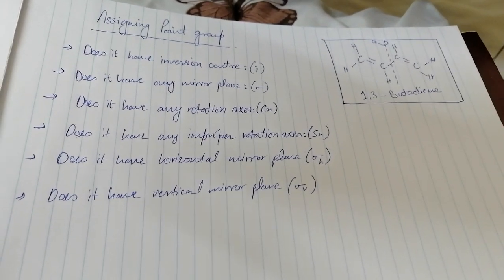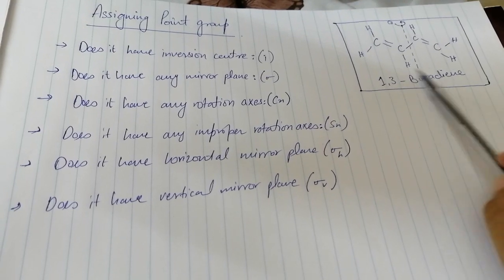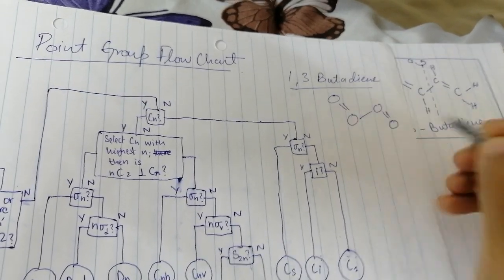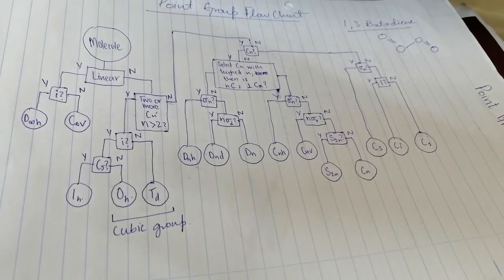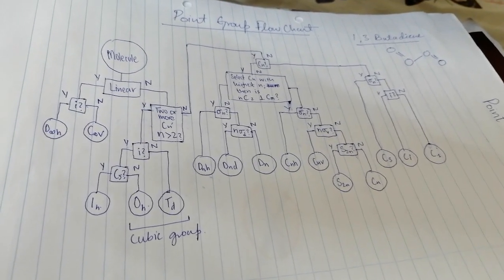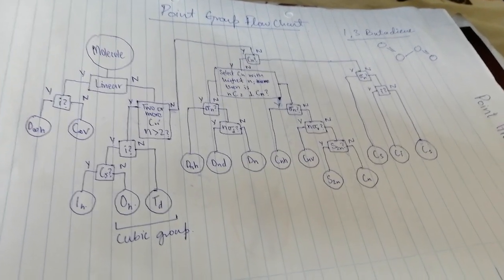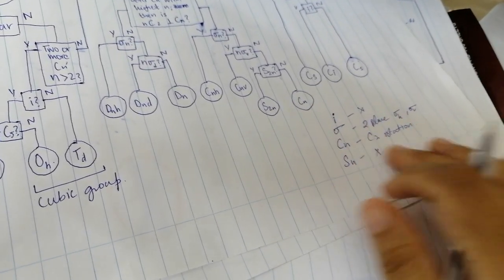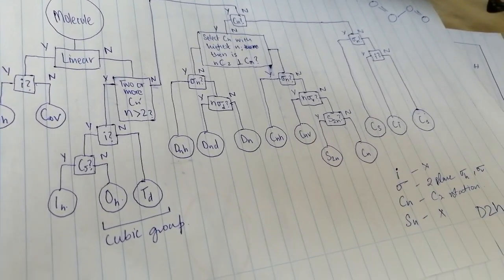Point Group Symmetry: Assigning 1,3-Butadiene's Point Group | Inorganic Chemistry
Join us on a journey into the intricate world of inorganic chemistry as we unravel the point group symmetry of 1,3-butadiene. In this tutorial, we guide you step-by-step through the process of assigning the point group of 1,3-butadiene using symmetry elements and operations.

Learn how to identify the symmetry operations present in the molecule and apply them to determine its point group. With clear explanations and helpful visuals, this video is perfect for students and enthusiasts seeking to deepen their understanding of molecular symmetry. Watch now and conquer the challenge of assigning point groups in inorganic chemistry!

ABOUT MY CHANNEL:
Hi! I’m Rubbia Khalid. On my channel, you will find Educational Videos. I love sharing UNISA modules notes. for example - anatomy and physiology / biochemistry/ immunology etc.] with you guys as I experience them myself.